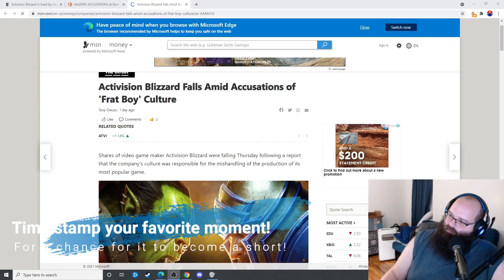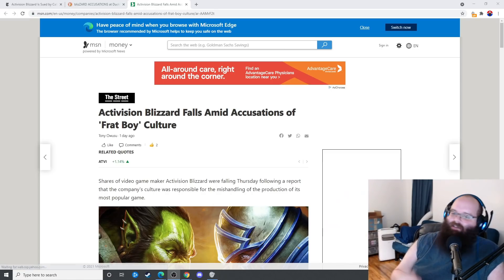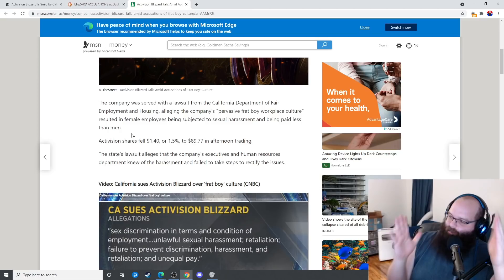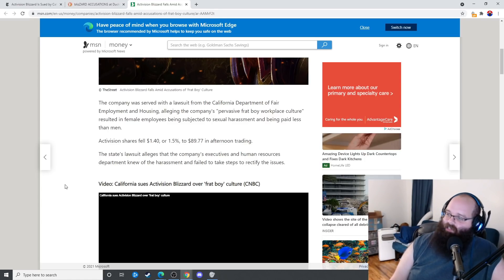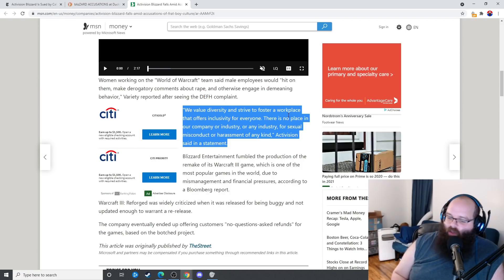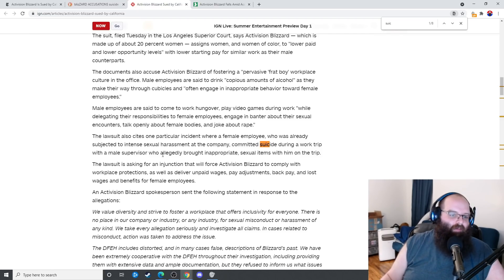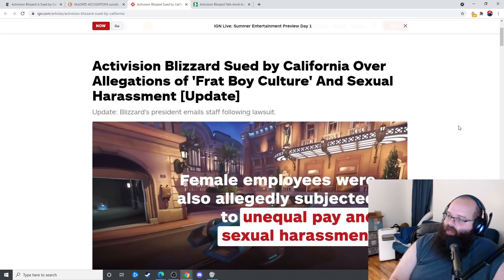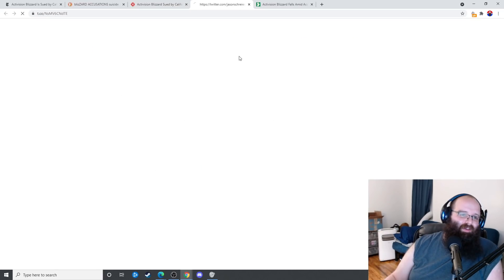Activision Blizzard Sued Over Disgusting Workplace Culture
THIS CHANNEL IS RETIRED